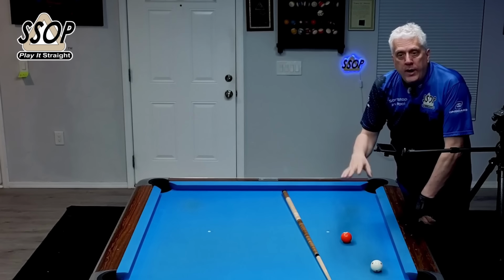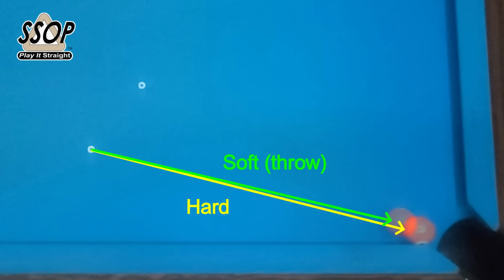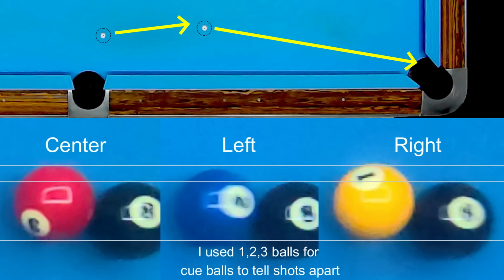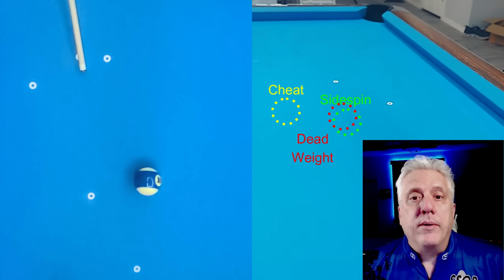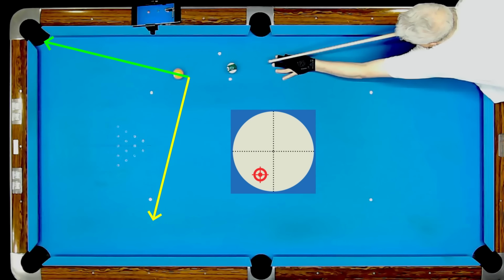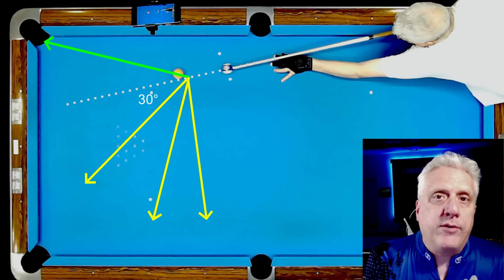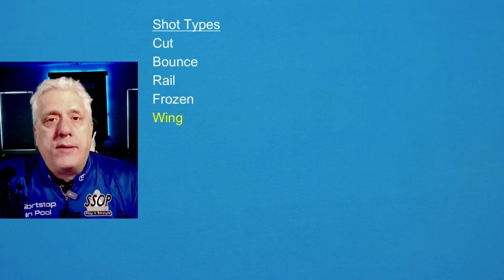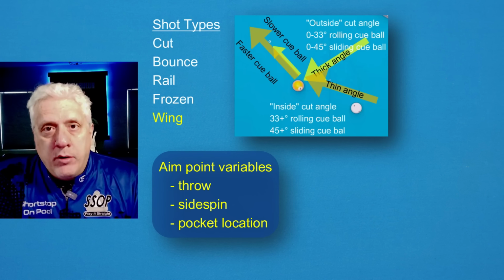Why you should learn shot types first, Wing Shots and how to practice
Wing shots create cue ball routes that no other shot type can. In this lesson you'll learn what defines a wing shot, how throw, spin and cut angle affect cue ball control, and I'll demonstrate more dozens of position routes you can take directly to the practice table. Wing shots are one of my five primary shot types for streamlining pool aim and cue ball control practice sessions.

0:00 Introduction
1:02 Wing Shots
2:30 Inside/Outside Angles
4:12 Throw & Other Aim Point Variables
7:43 Hold Shots
10:52 Wing Shot Position Routes
17:45 Practicing Wing Shots
21:01 Conclusion